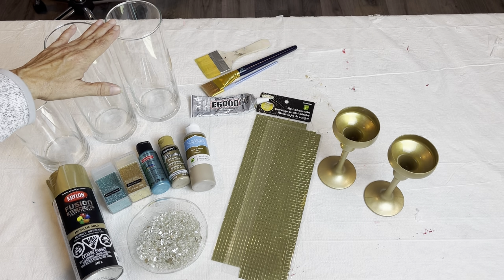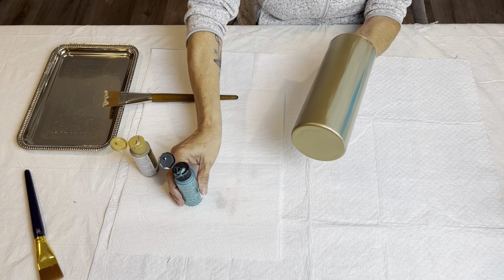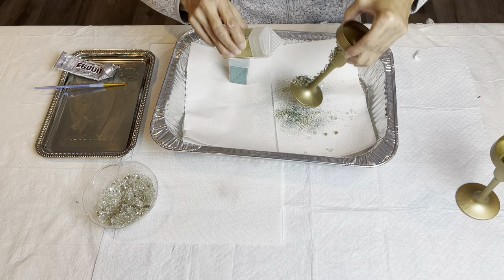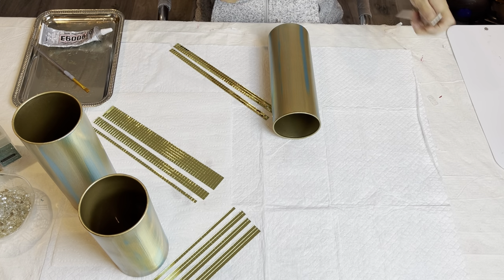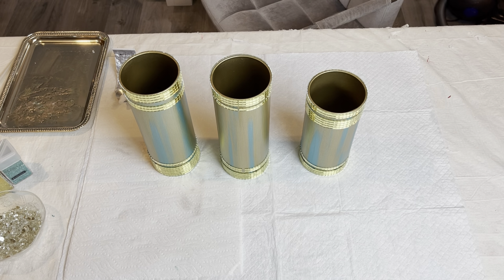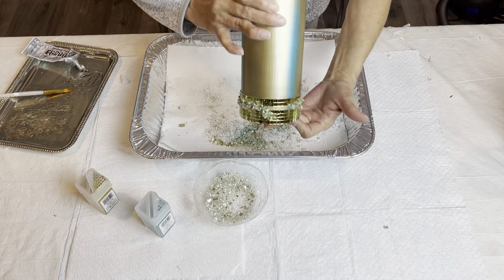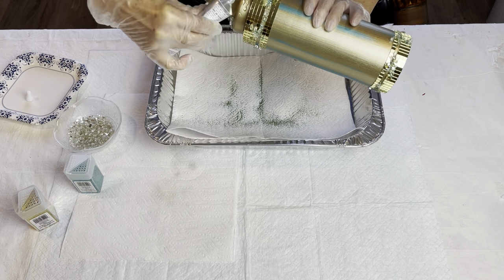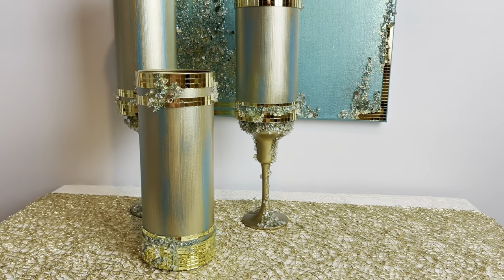DIY Teal & Gold Vases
Items Used:

2 x 9” Cylinder Vases
1 x 7 1/4” Cylinder Vase
2 glass bases that I already had on hand

Metallic Gold Krylon spray paint
Gold metallic acrylic paint Acrylique
Champagne Gold acrylic paint DecoArt
Aquamarine Metallic paint craftsmart￼

Paradise extra fine glitter Recollections￼
Gold extra fine glitter Recollections￼￼
Gold Crushed filler glass Ashland Brand
Gold mini mirror tiles￼

E6000
1.5” blending brush
Small brushes ￼